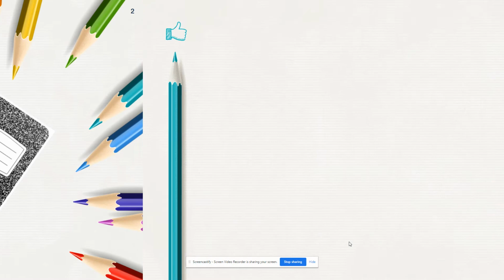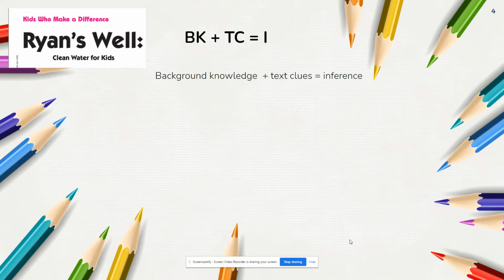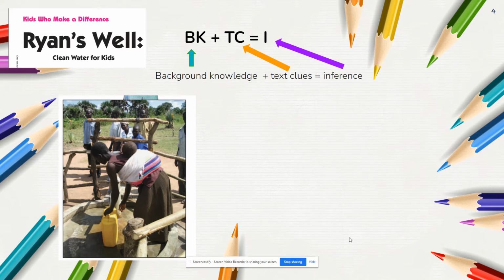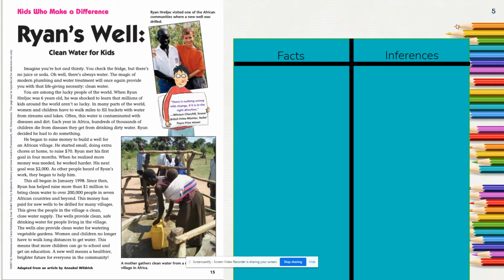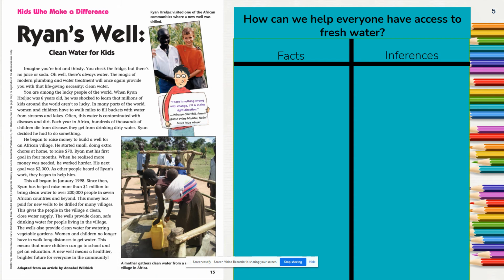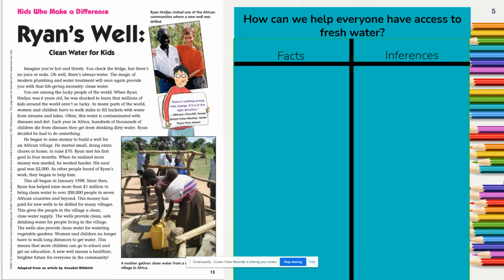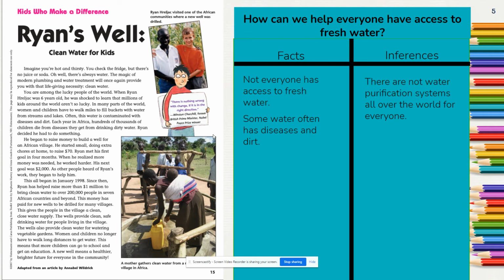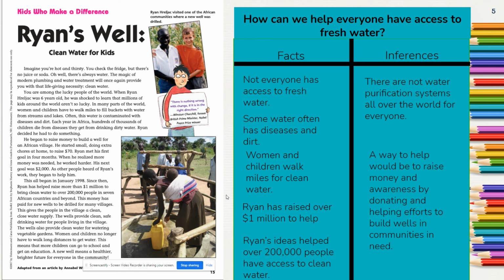Reading Workshop 12/9: Infer with Text Clues